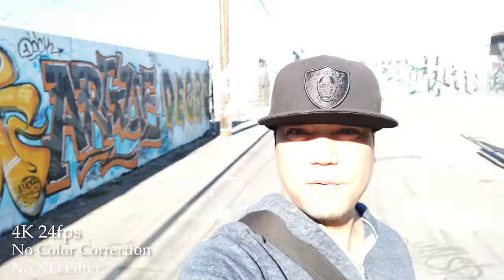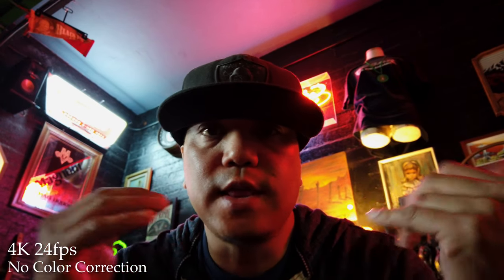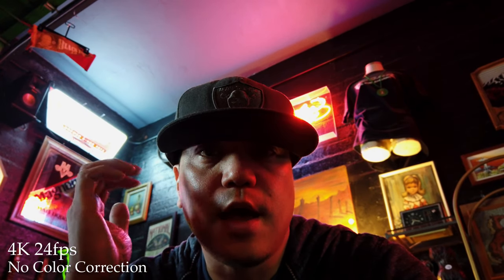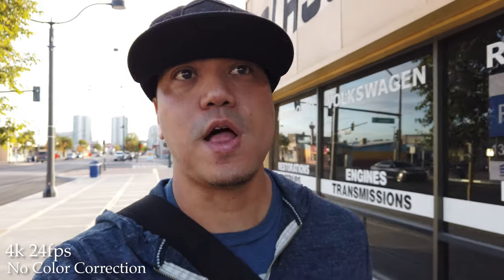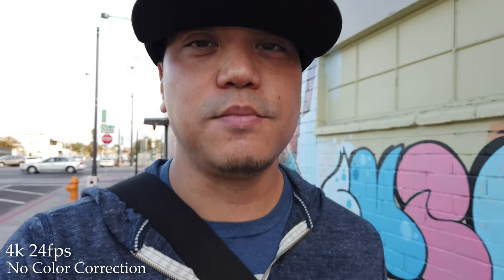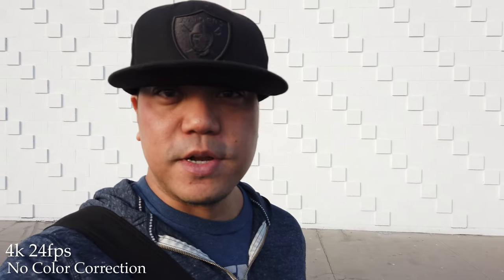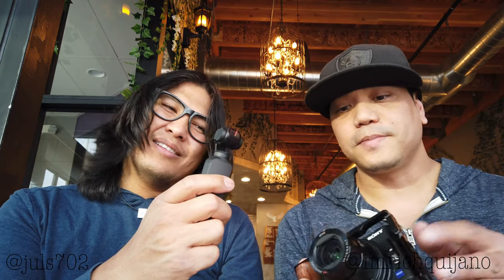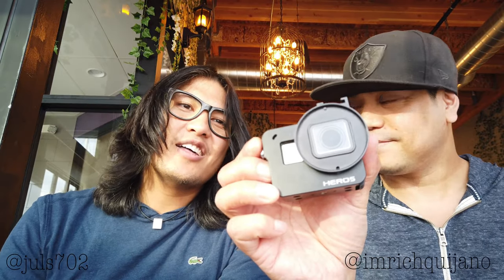DJI OSMO POCKET: FULL VIDEO SHOT WITH THE OSMO: A Vloggers Camera? A Game Changer!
FULL VIDEO SHOT WITH OSMO... Let's.inc is going TECH review.  In the right hands any camera can make a master piece.  Let the OSMO POCKET be another arsenal in your bag!